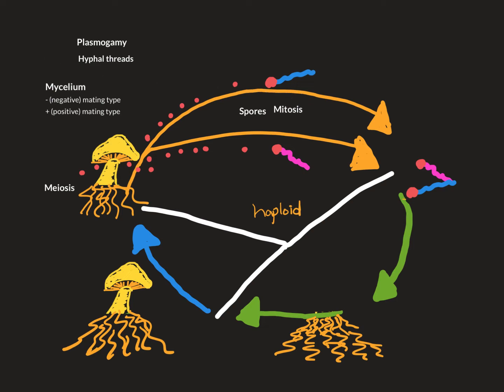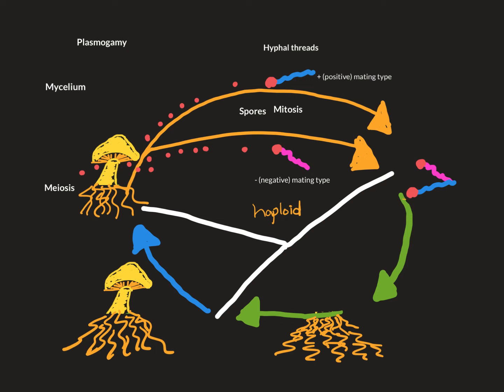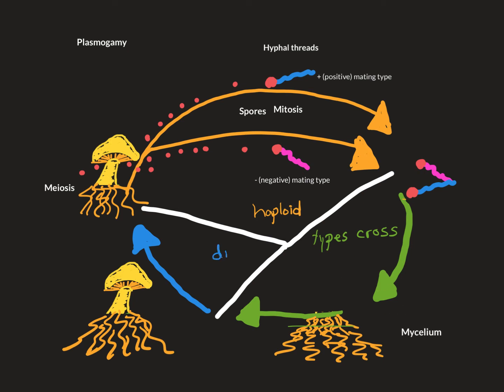Fungal life cycle